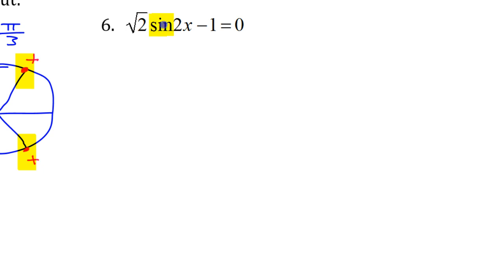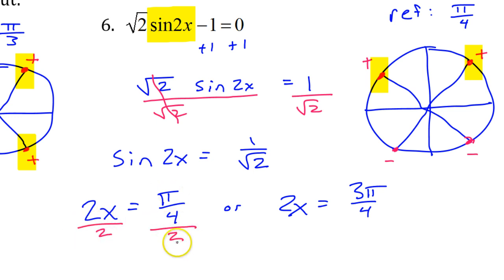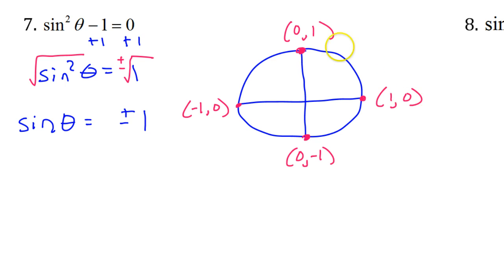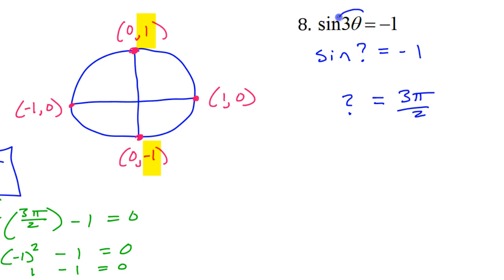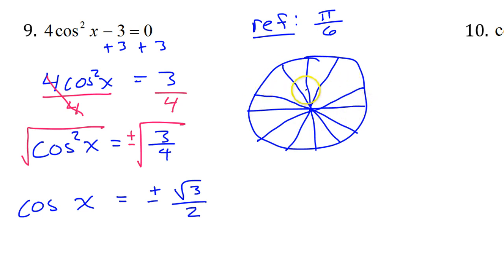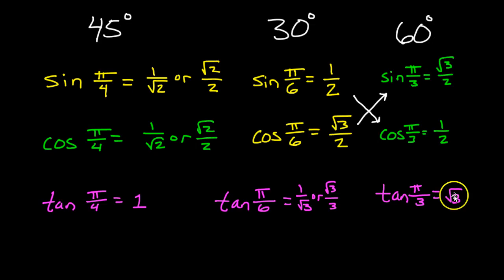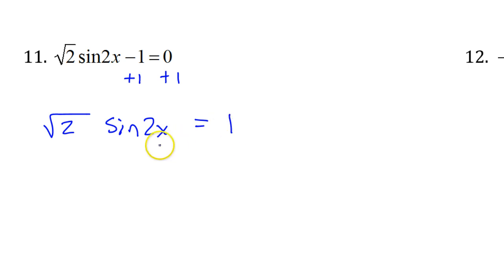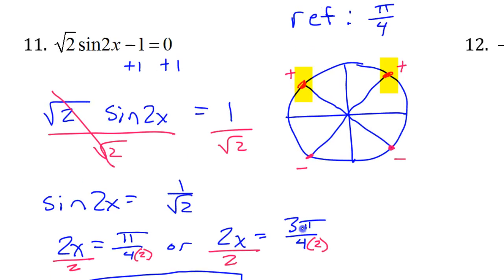Day 8 HW (6 to 11) Solving Trig Equations